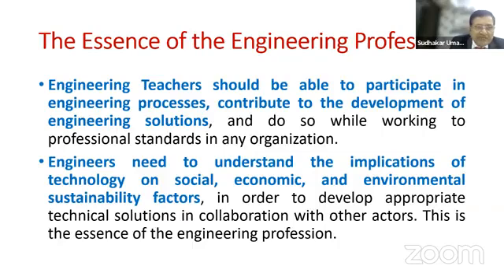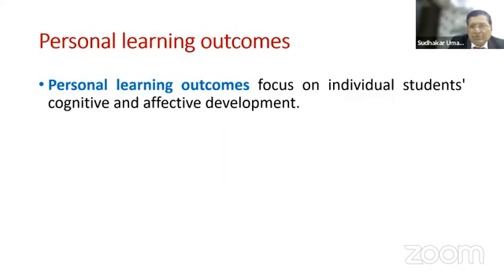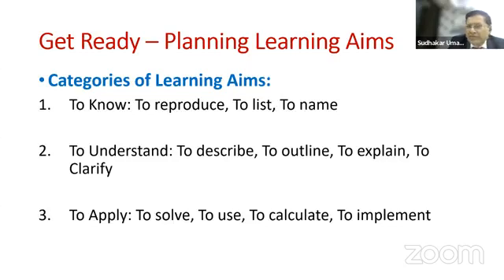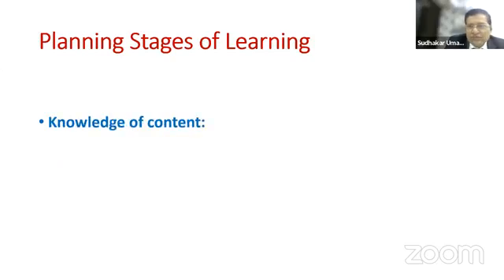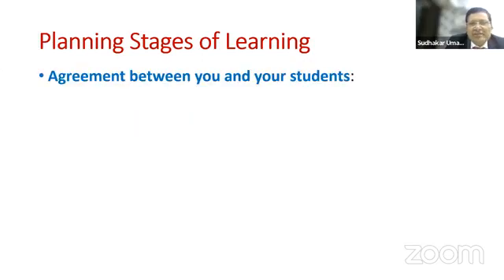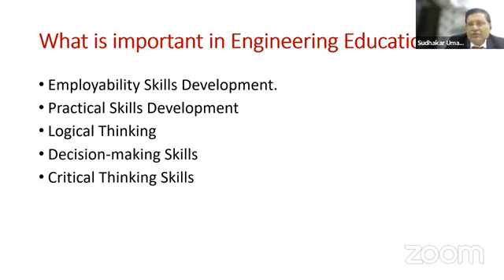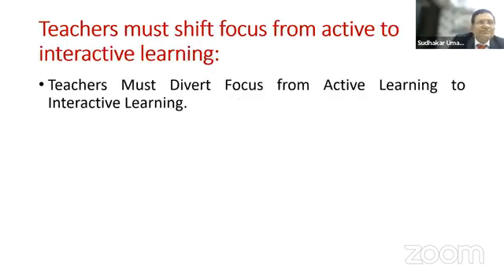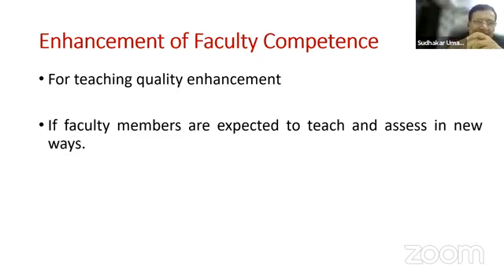IIU session-Dr. Sudhakar Umale 🇮🇳 on the topic Model for planning lectures in Engineering Education.